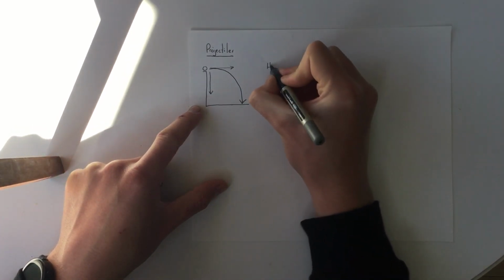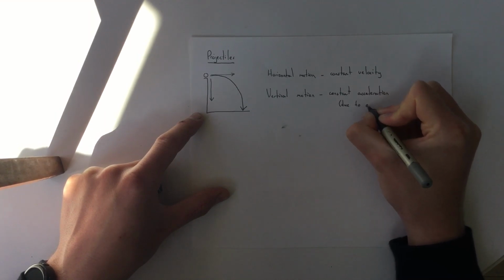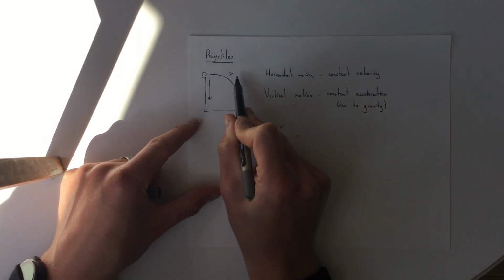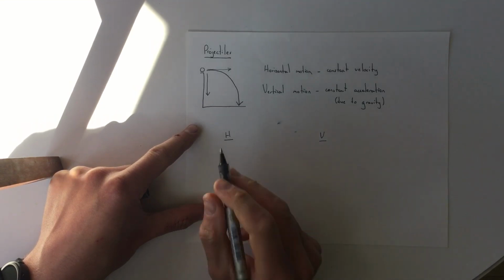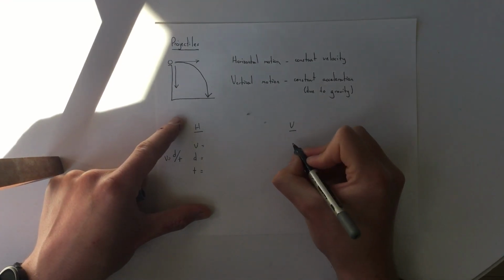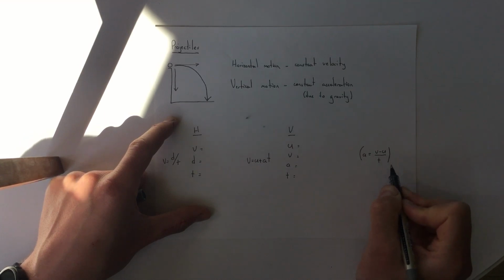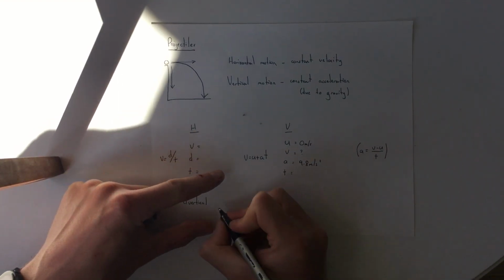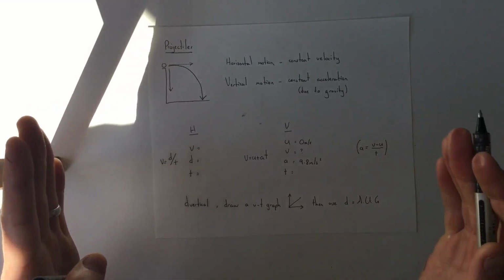Projectiles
S3 Physics - The theory behind projectiles featuring my black lab, Nova!!!